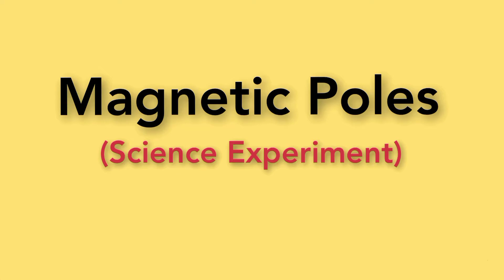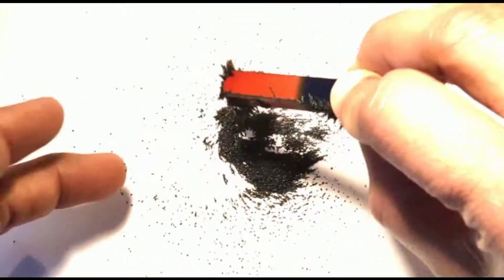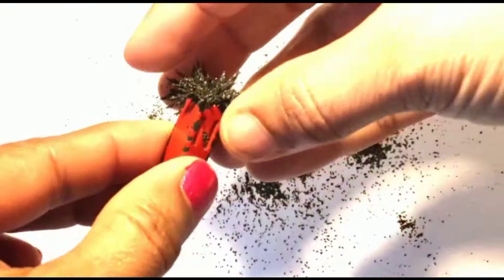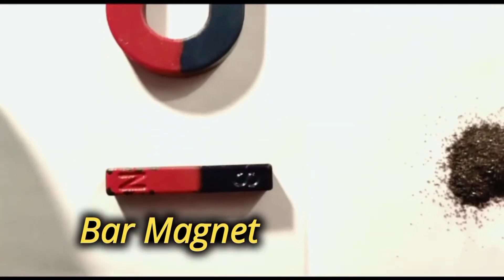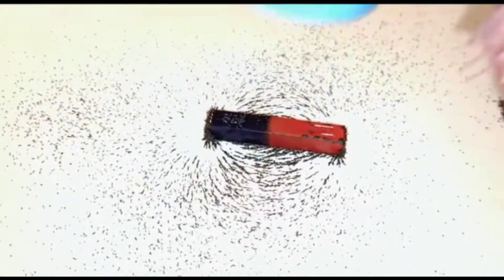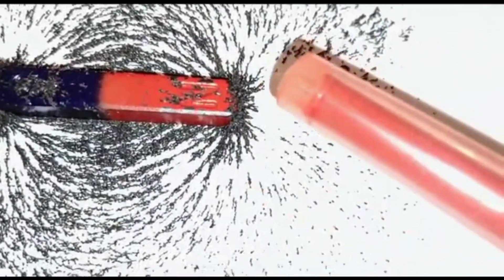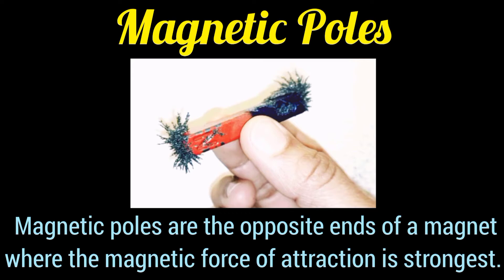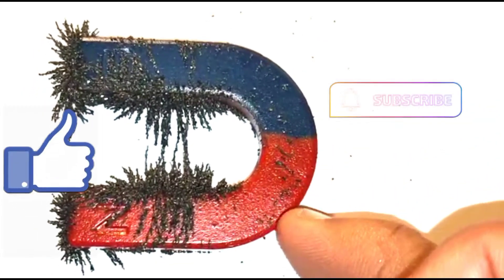Magneticpoles Experiment |How to describe 'Magnetic Poles' ? | 6th Grade Physical Science.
How to describe 'Magnetic Poles'?Science Experiment for 6th Grade kids |Physical Science Experiment

"Unlock the mysteries of magnetism with this amazing magnetic poles experiment! Join us as we explore the concept of magnetic poles and how they create the invisible field of force that surrounds a magnet. With a simple setup, we'll show you how to identify the north and south poles of a magnet and observe the interaction between two magnets. This experiment is a great way to understand the basic principles of magnetism and will inspire you to learn more about the wonders of science.
This experiment is perfect for students, science enthusiasts and anyone who wants to gain a deeper understanding of this fascinating natural phenomenon. With clear explanations and step-by-step instructions, this video makes learning about magnetism easy and fun.

From this video, students will be able to explain about

* The strengths of regions of magnetic force of attraction of a bar and horse shoe magnets.

* can define what are the magnetic poles?

@Teaching & Learning STEM Concepts